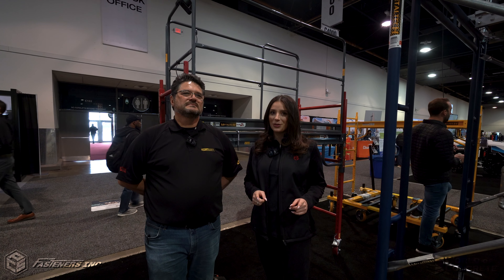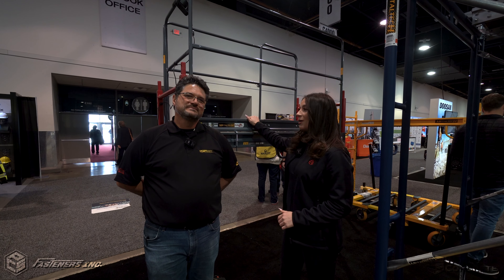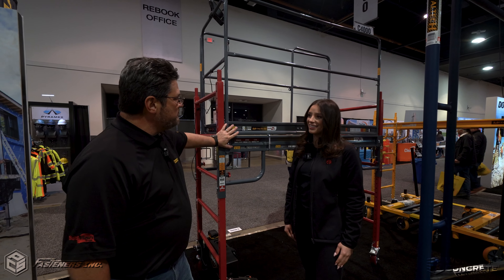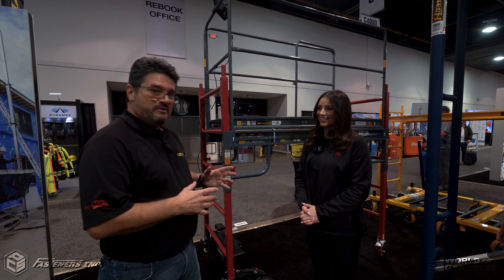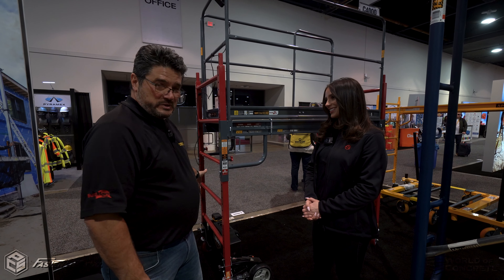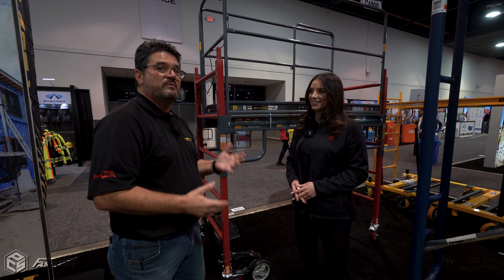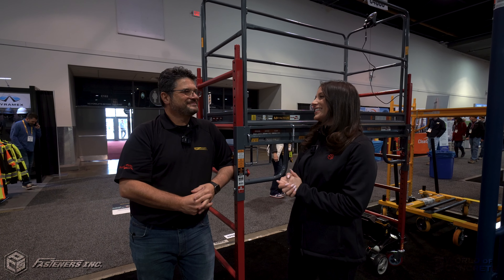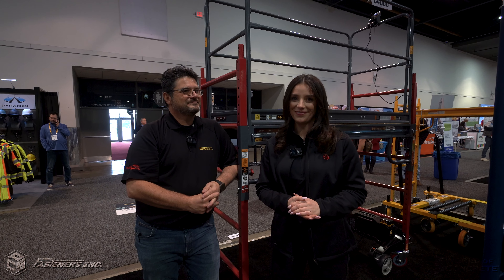Metal Tech Climb-N-Go Motor System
The Climb-N-Go was designed to increase worker efficiency, eliminating the need to get off the scaffold to move it. Equipped with a powerful electric motor, it is propelled by the energy of an 18 to 21 volt battery from any one of the six largest brands in the industry.